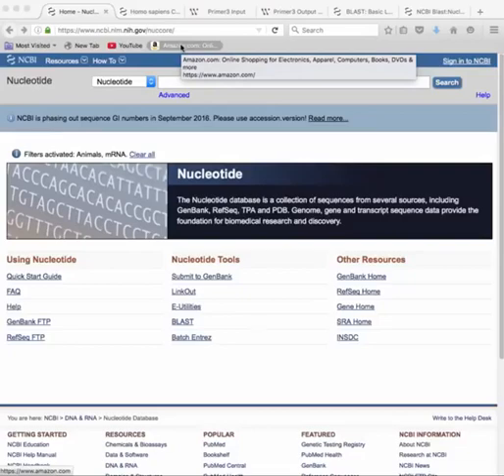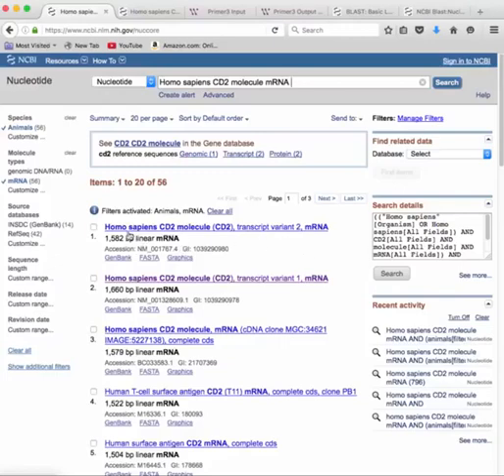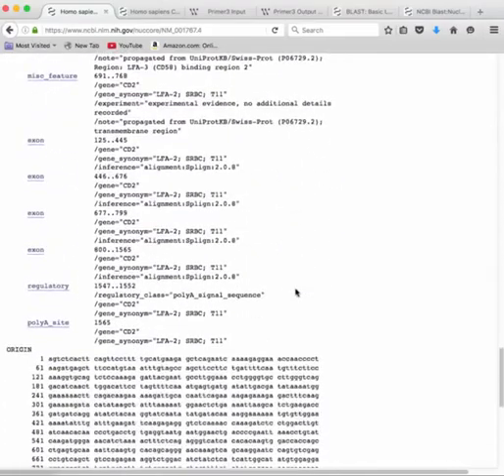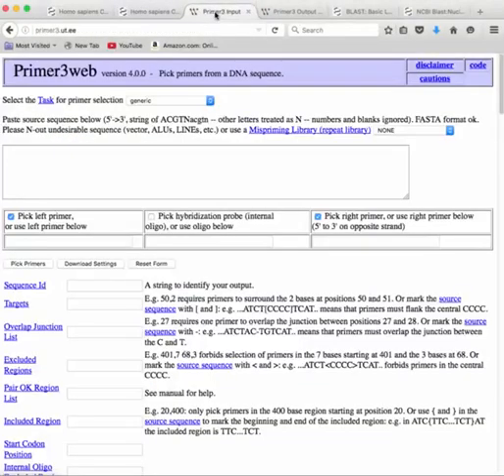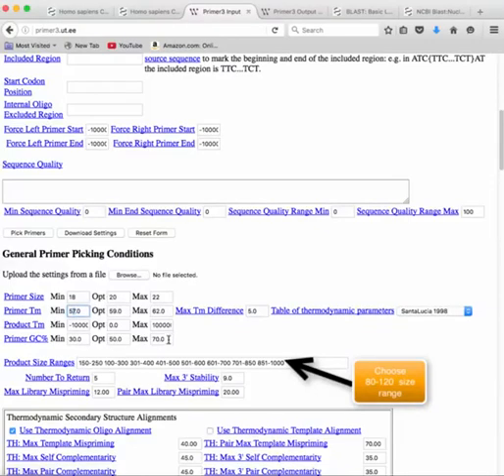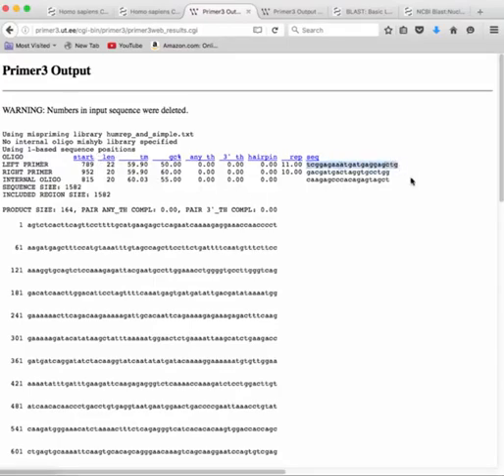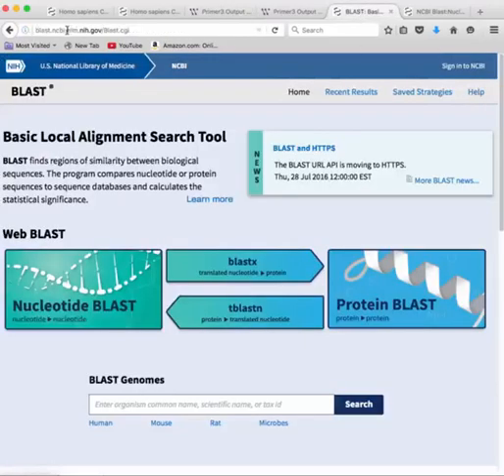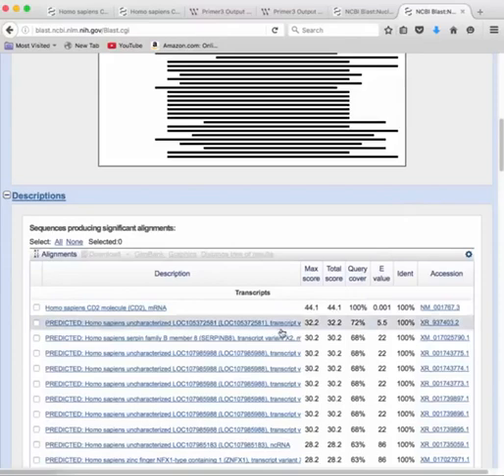How to design primers!!